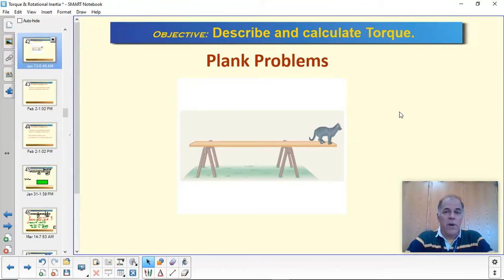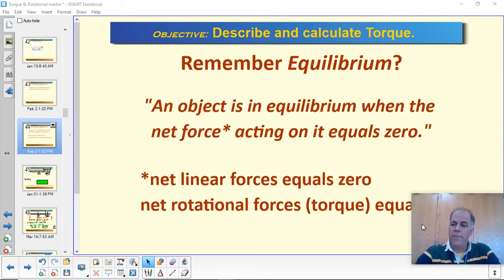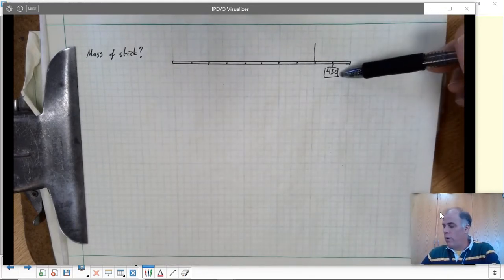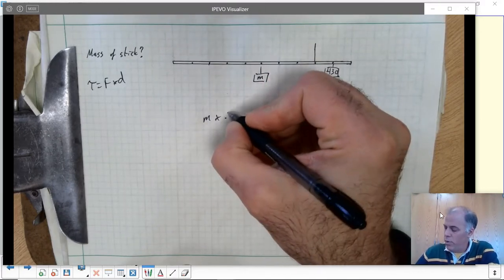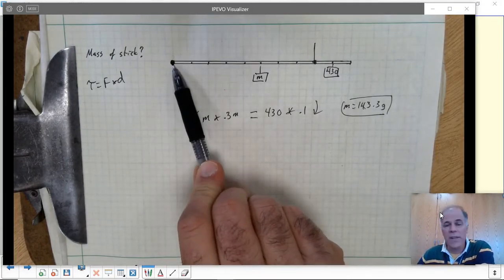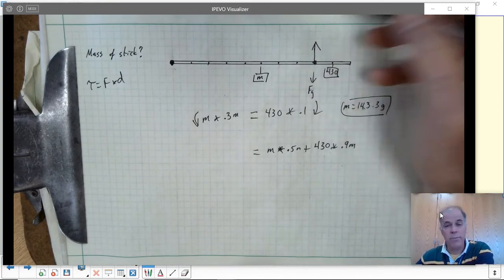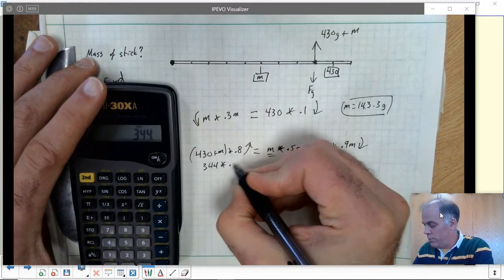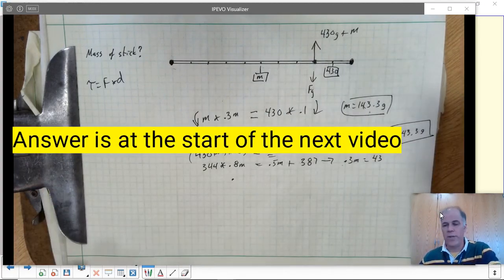Planks part 1 of 2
Using concept of torque to solve physics Plank Problems.  How to do it, and several examples to practice.